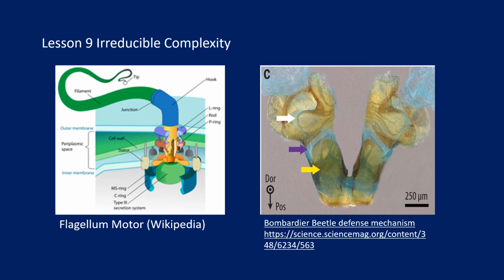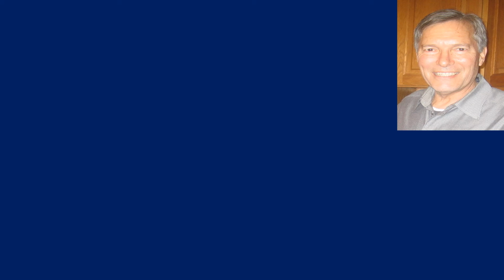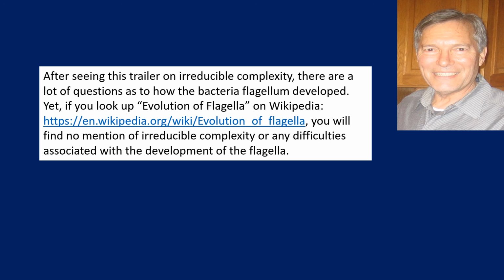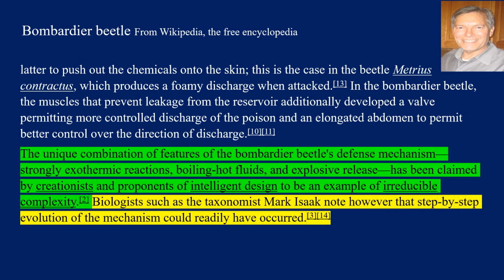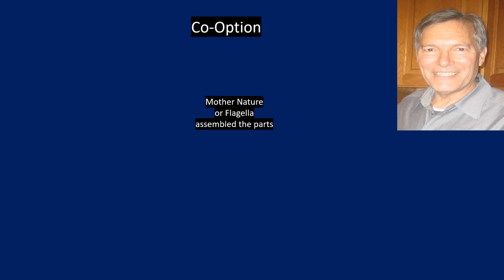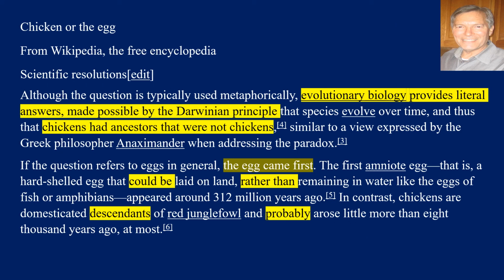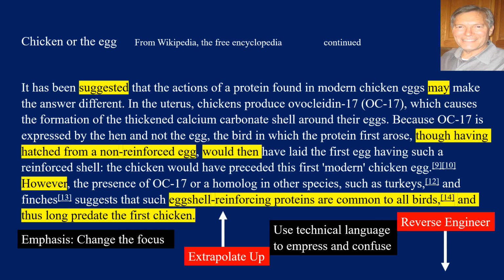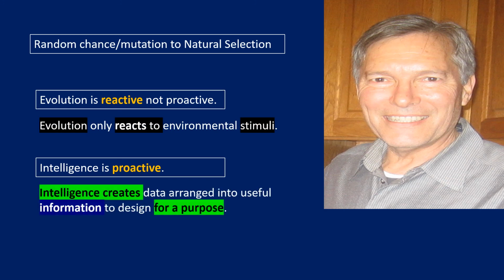Genesis Lesson 9 Irreducible Complexity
Irreducible complexity is disputed by many in academia and the general public. However, what do the proponents of this subject have to say?